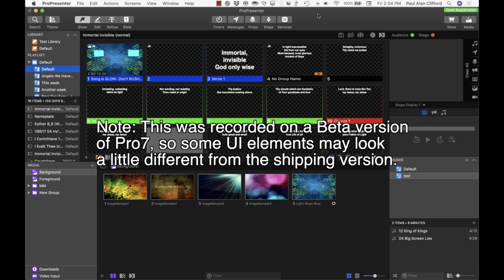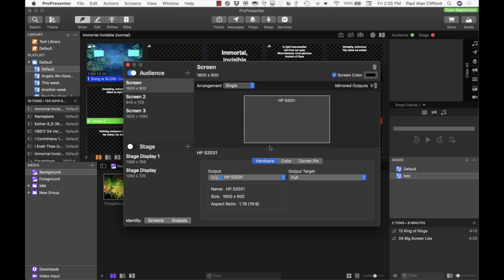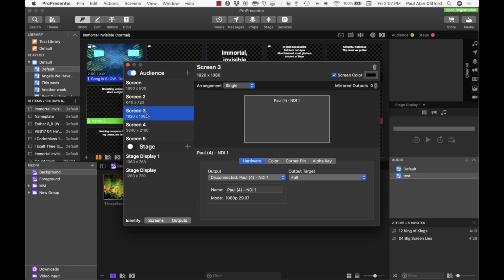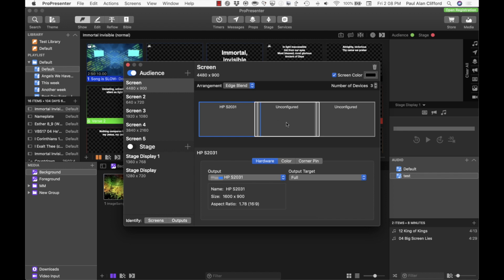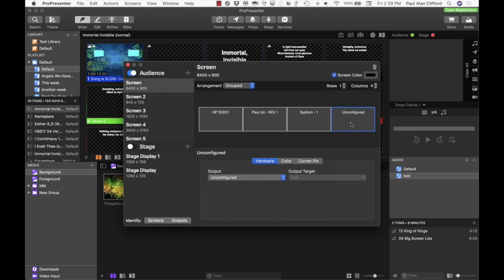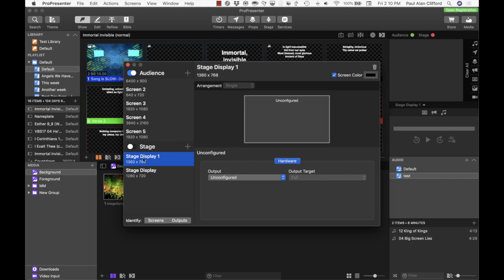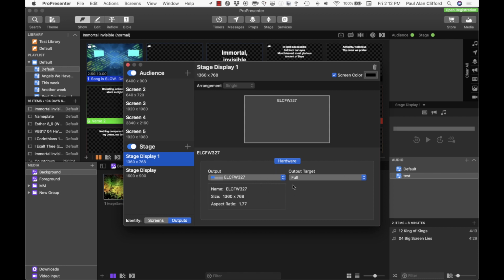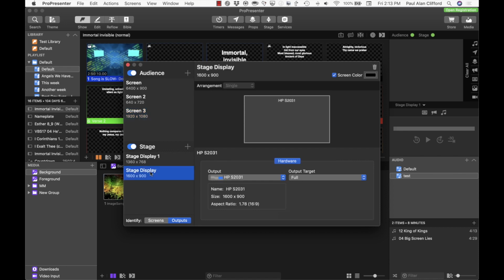ProPresenter 7 Tutorial: How to configure screens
Some things are similar in Pro7 to how you did it in ProPresenter 6; others are different.  This is how you work with and assign screens.  It's not like how you did it in Pro6.